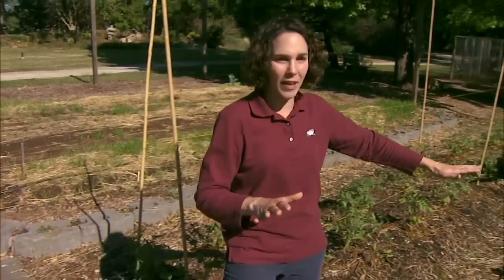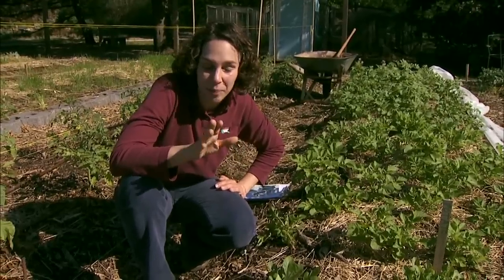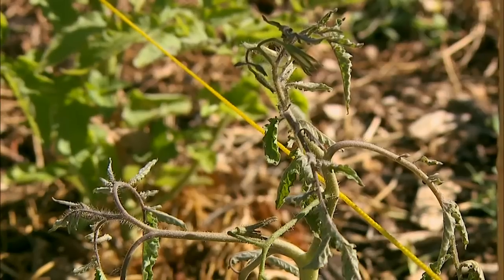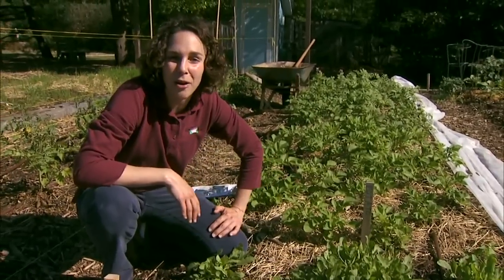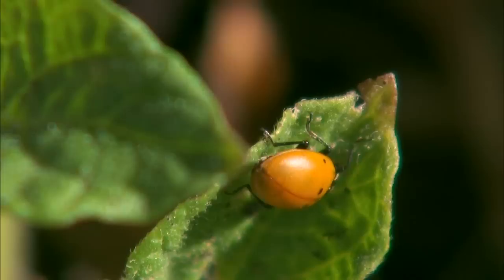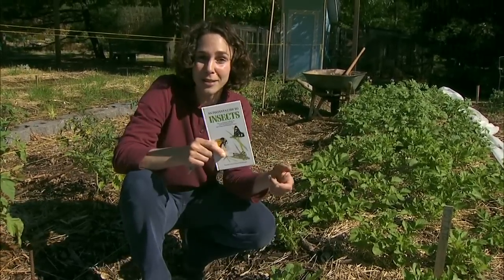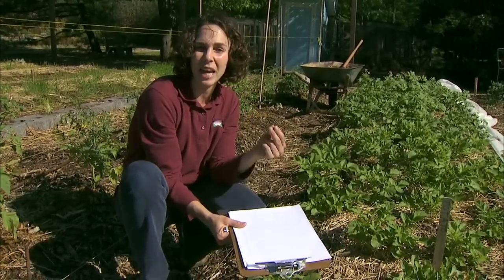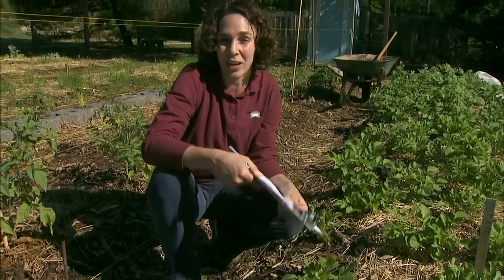IPM: Scouting for Pests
(5/07/11) Oklahoma Gardening host Kim Toscano discusses scouting for pests as an IPM control method.